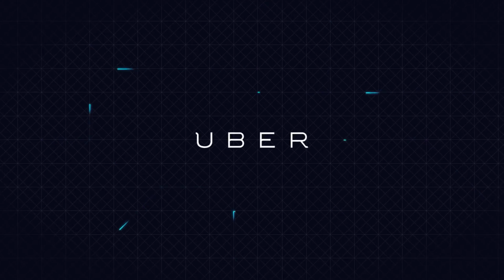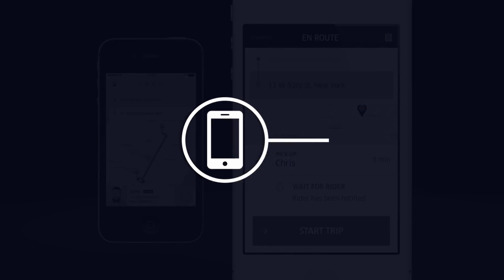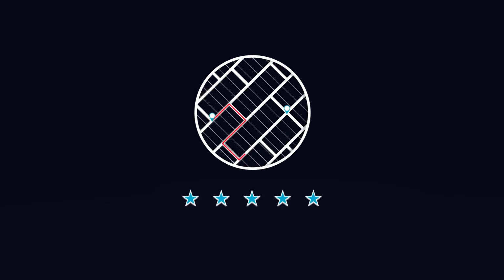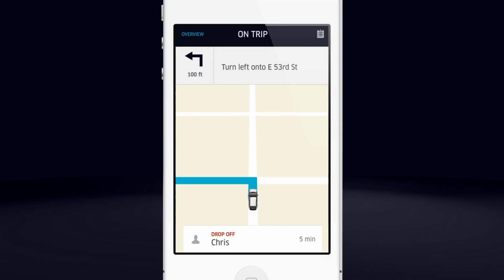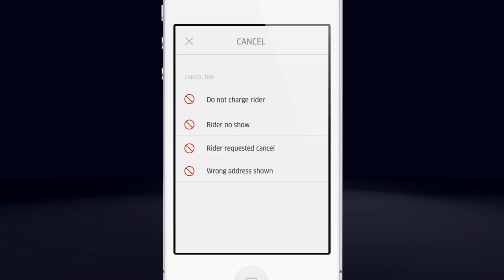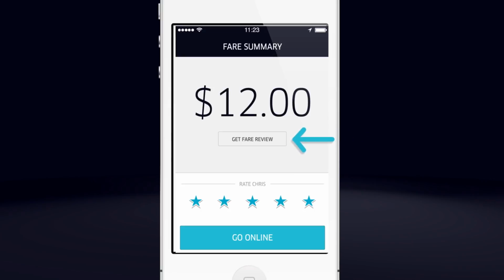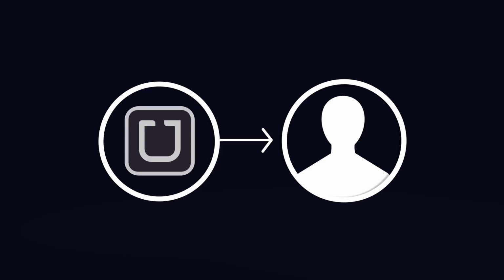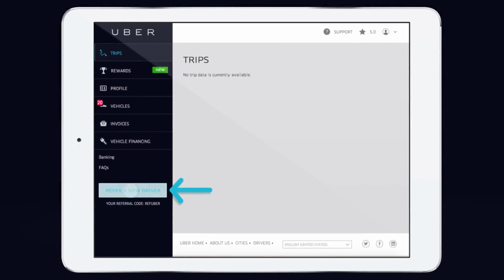Uber - The Complete Uber Guide for Partners - iOSGenius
Welcome to iOS Genius Channel - This is a partner guide in complete with uber.

Learn the basics of the Uber Partner application, including how payments, ratings and surge work.

► Jamf Now / Casper Suite:
Invite Code - up to 3 free iOS Devices to Manage: